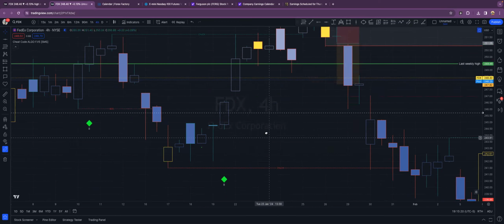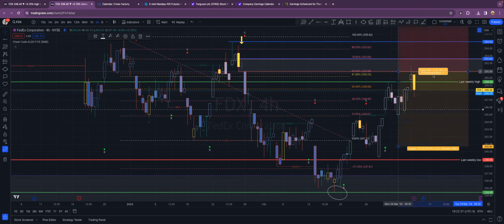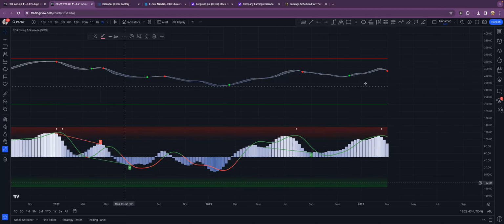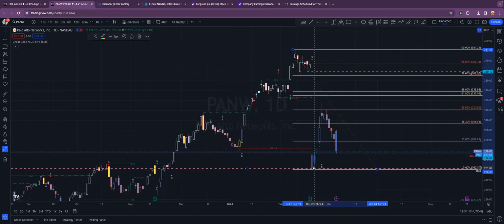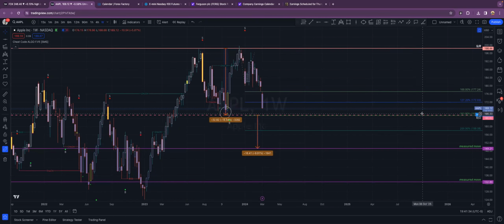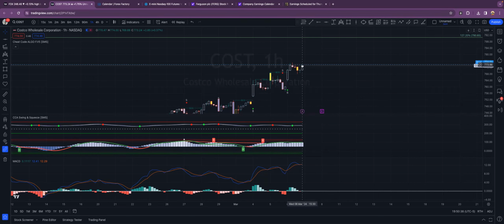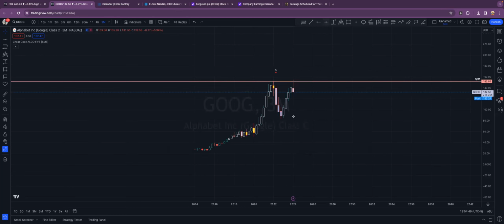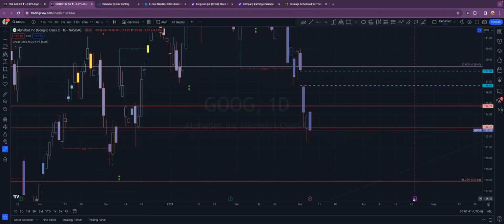Sauce factory Wednesday technical analysis class Episode 10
Welcome to our exclusive Technical Analysis Class, where we demystify the complexities of market trends, chart patterns, and indicators to empower you with the skills to make informed trading and investment decisions. Whether you're a novice or an experienced trader looking to enhance your skills, this class is tailored to cater to all levels.
📈 What You'll Learn:
* Candlestick Patterns: Unlock the secrets behind candlestick formations and understand how they reflect market sentiment.
* Chart Patterns: Dive into the world of chart patterns, from triangles to head and shoulders, and learn to identify potential trend reversals or continuations.
* Indicators and Oscillators: Master the usage of popular technical indicators like Moving Averages, RSI, MACD, and more to spot entry and exit points.
* Trend Analysis: Gain insights into trend identification and the art of riding trends for optimal returns.
* Risk Management: Learn essential risk management strategies to protect your capital and maximize profits.
💡 Why Attend?
* Practical Insights: Our classes are not just theoretical; we provide real-world examples and practical applications to reinforce your learning.
* Live Q&A Sessions: Engage with our experienced instructors during live Q&A sessions to get answers to your specific questions.
* Community Support: Join a vibrant community of like-minded learners, share insights, and stay updated on the latest market trends.